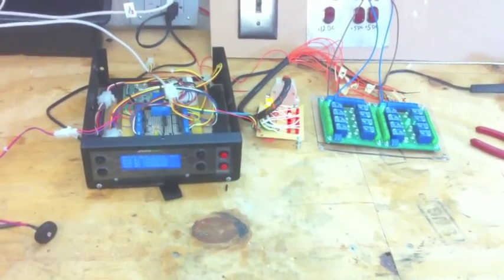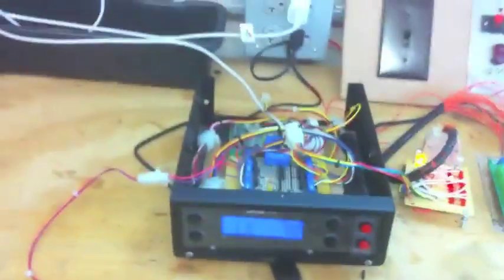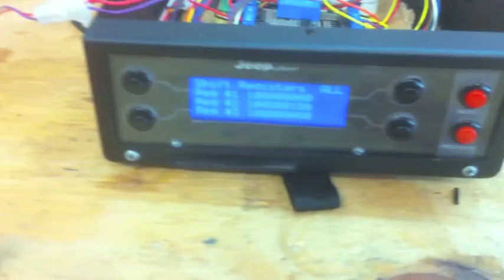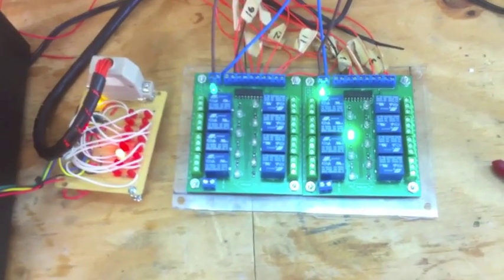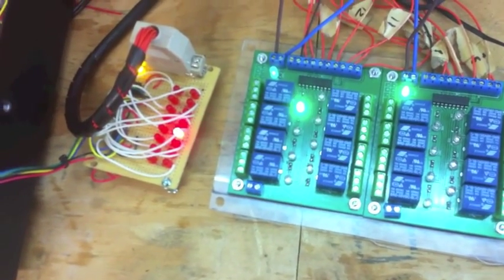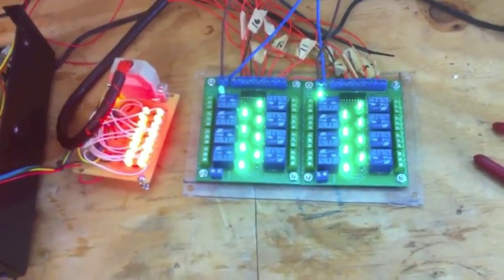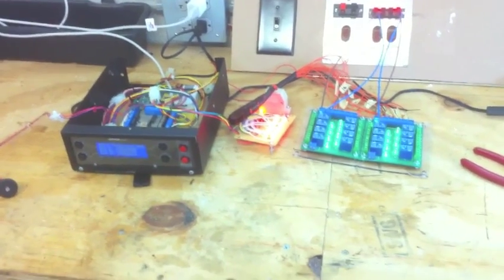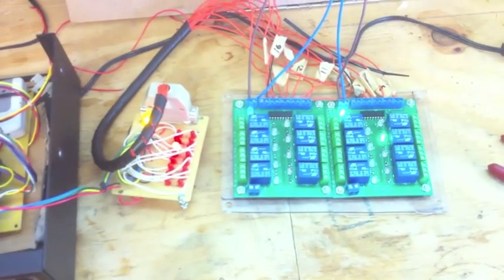JEEPuter - Relay Test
Here is the relays and shift registers all working together!